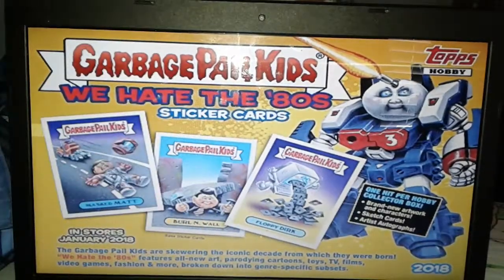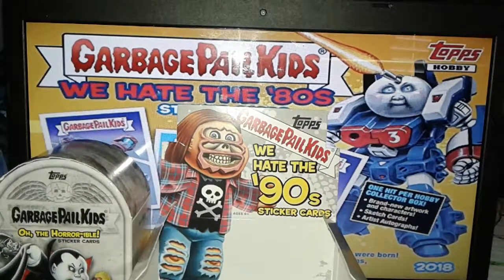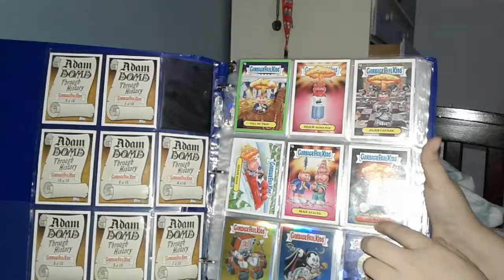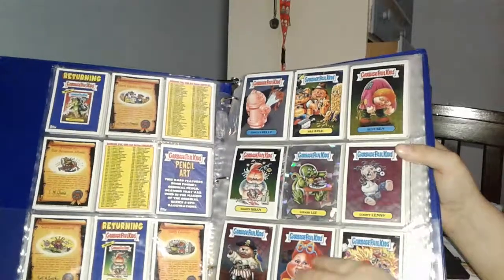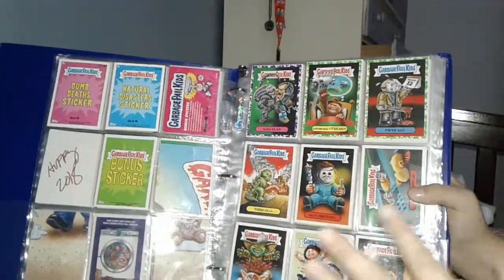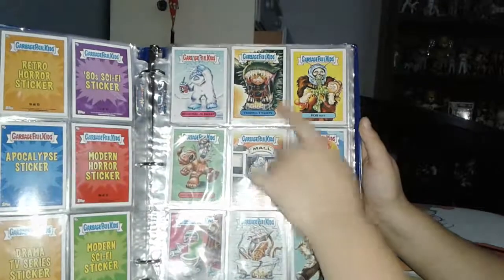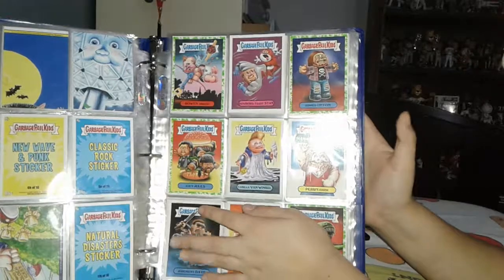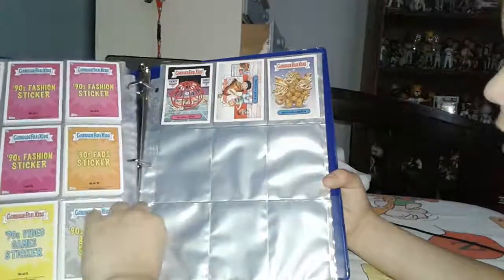Weird Wacky Reviews 2 Garbage Pail Kids